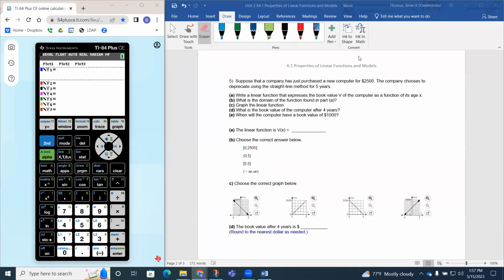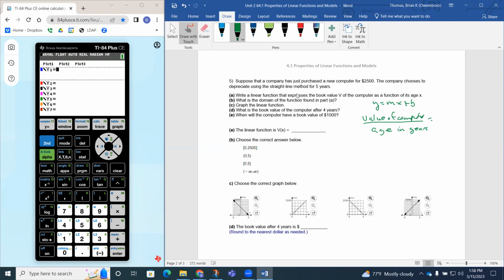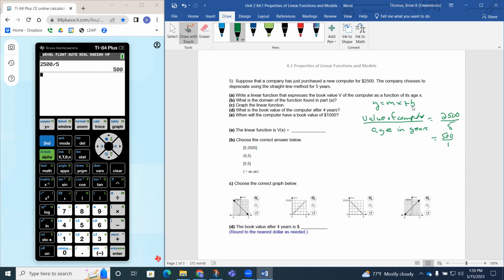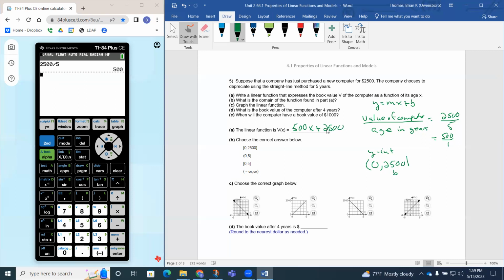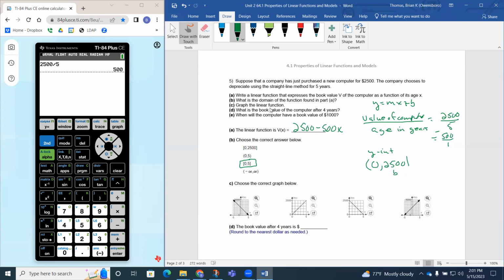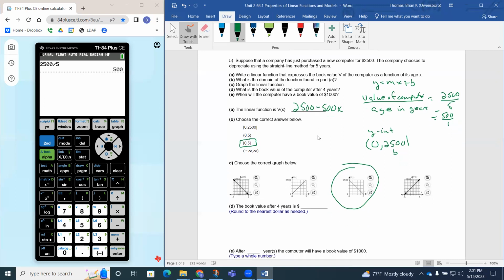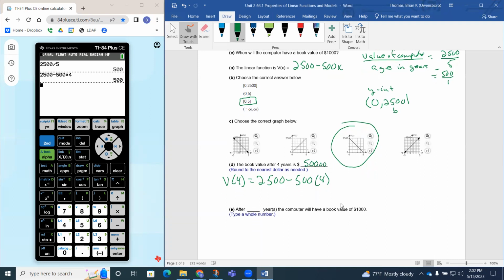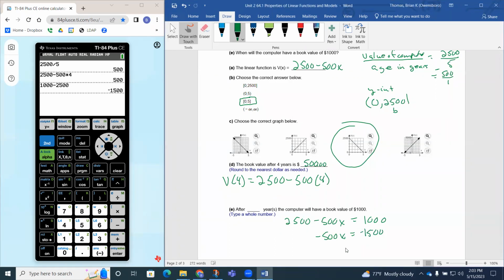U2 4.1 Question 5